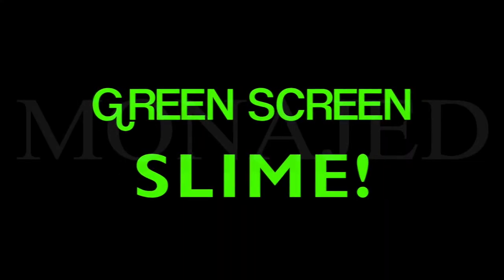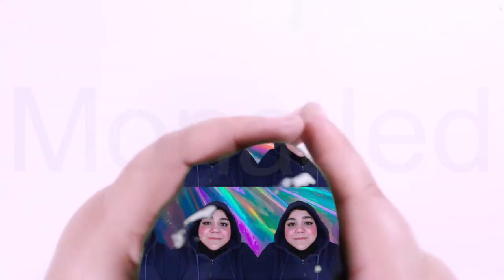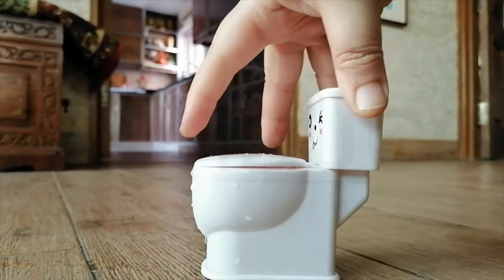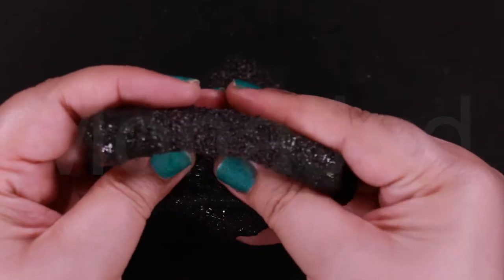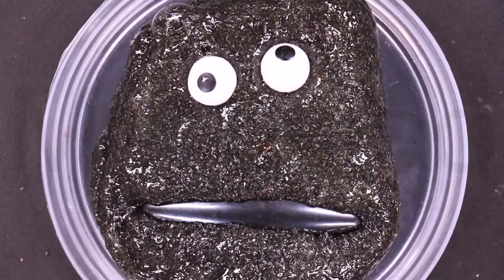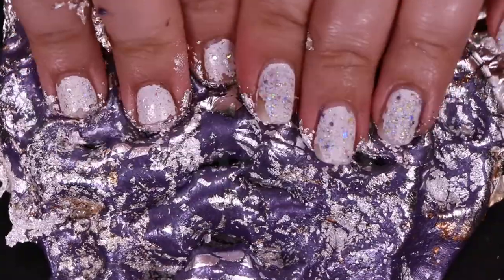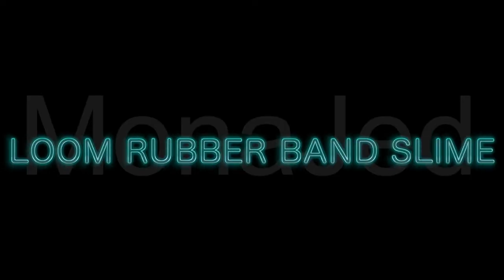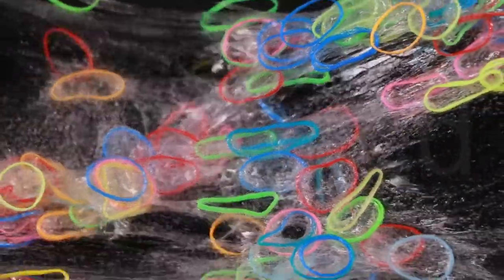5 AMAZING DIY SLIMES! Mixing CRAZY THINGS Into Slime Satisfying Slime ASMR!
Here are 5 AMAZING SLIMES DIY! Mixing CRAZY THINGS Into Slime / Satisfying Slime ASMR! Just want to watch something specific?
- Intro (00:00)
- Green Screen Slime (00:11)
- Poop Emoji Clay Slime (2:08)
- Magnetic Monster Slime (4:05)
- Gold / Silver Leaf Foil Slimes (6:04)
- Rainbow Loom Rubber Bands Slime (8:58)
- Ending (10:55)